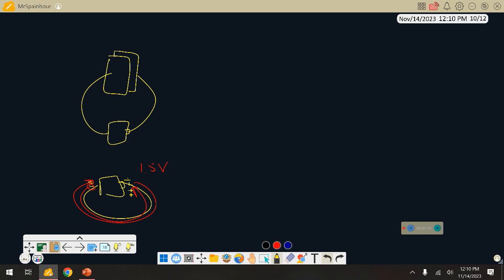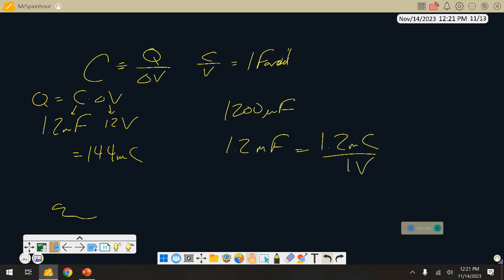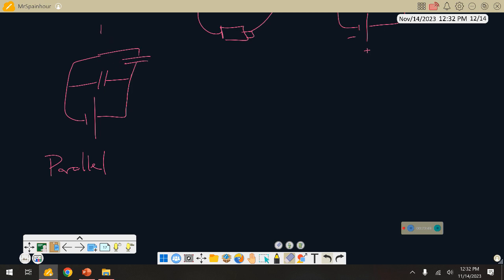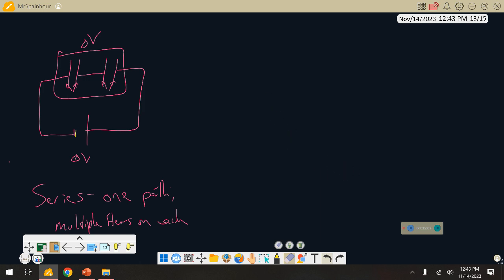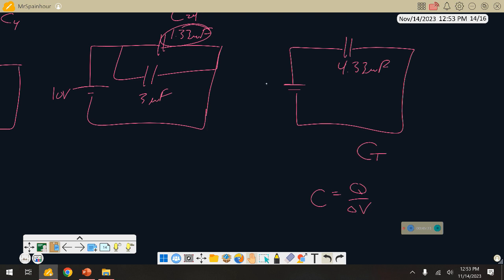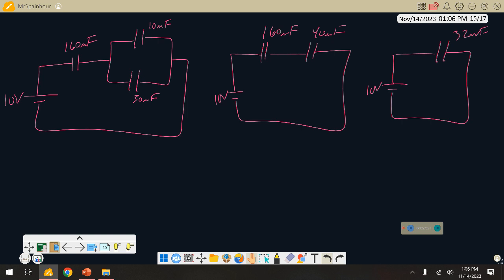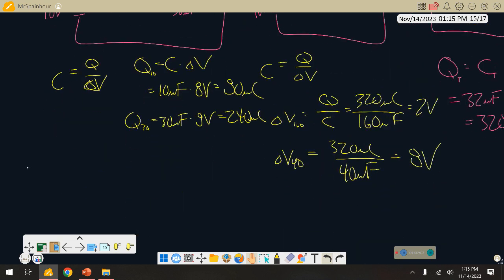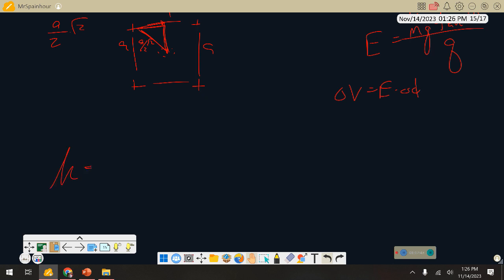Capacitor in Series and Parallel Lecture